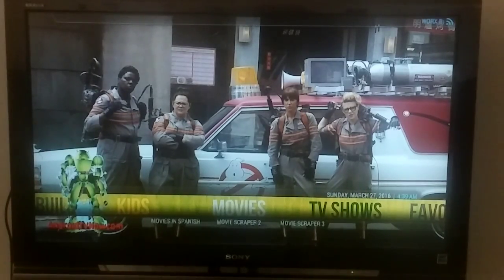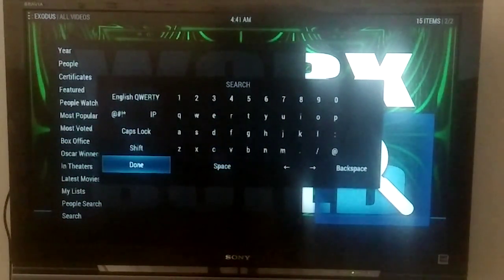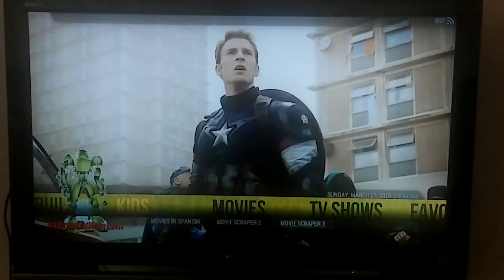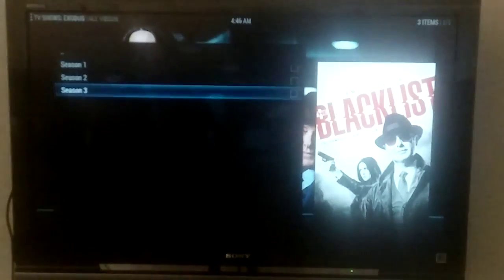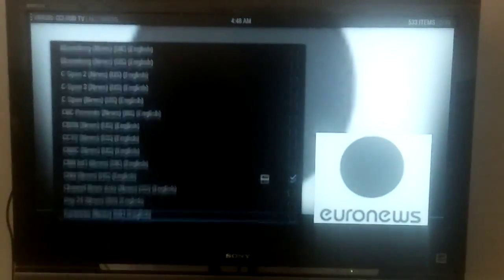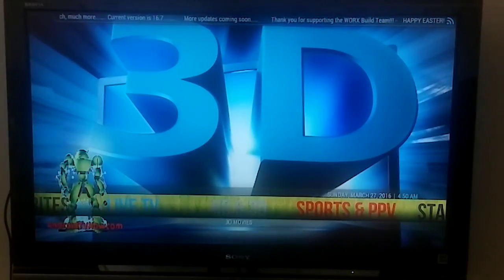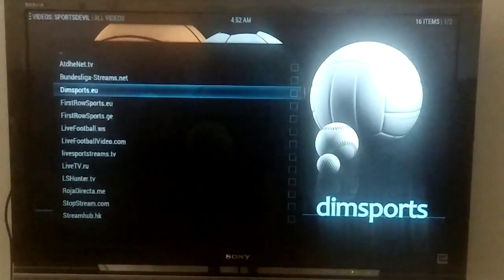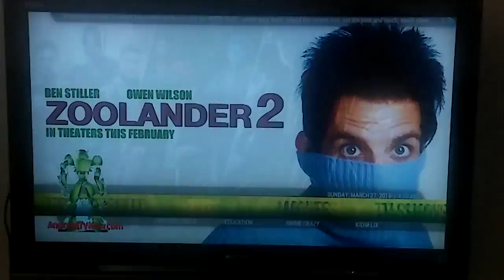March 26, 2016